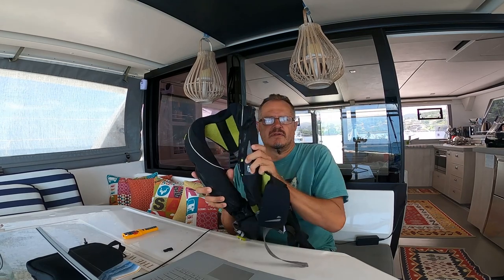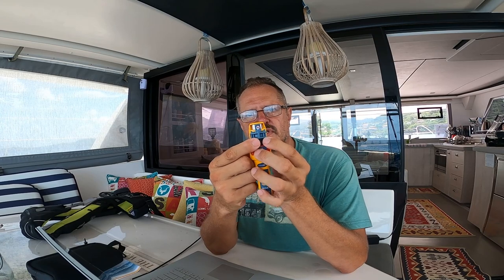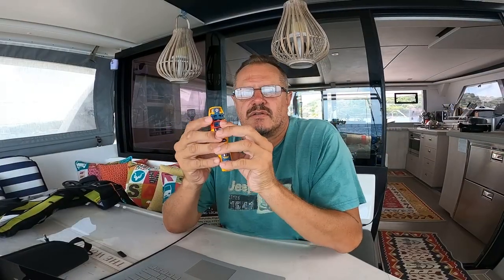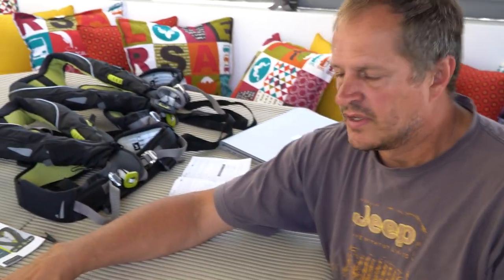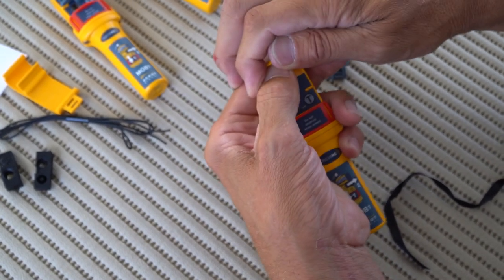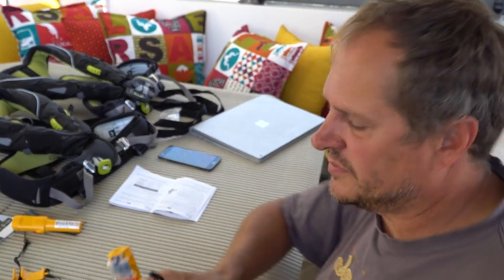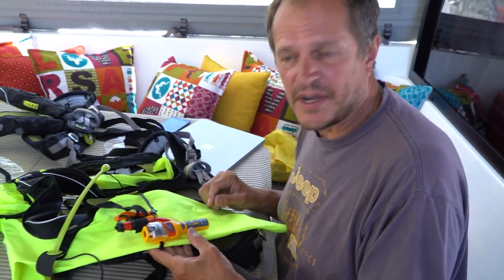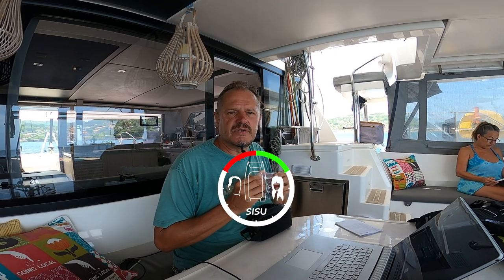138t Man Over Board! How to CONFIGURE and TEST your Spinlock Life Vest | Sailing Sisu Leopard 45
What happens when you fall over board mid Atlantic with a Spinlock Life Vest on? You bought a Spinlock Harnass and a Man Over Board device with DSC and AIS and now what? In this video I will show you how to configure the Mob Device, how to test it, how to install it, and how the Spinlock deploy in water.

00:00 - Intro
01:22 - Description of Different Items to be Used
03:08 - Programming the MOB Device
07:06 - Testing the MOB Device
09:24 - Testing the MOB DSC on the VHF Radio
10:39 - Testing the MOB AIS on Chart Plotter
13:35 - Installing MOB device into the Spinlock Life Vest
21:19 - Explaining the Spinlock Life Vest in general
23:44 - The Install Itself
25:23 - The Practical Test - Jumping in the water!